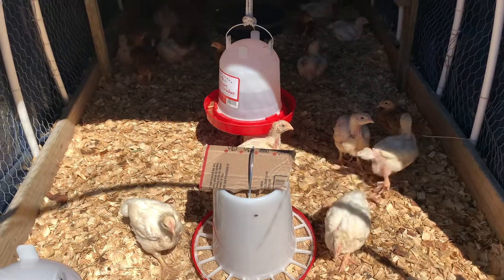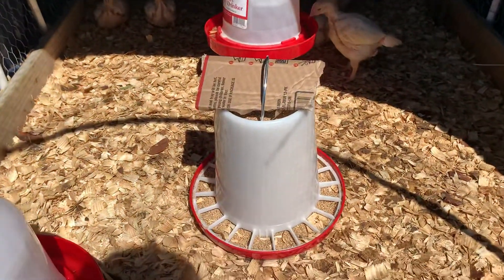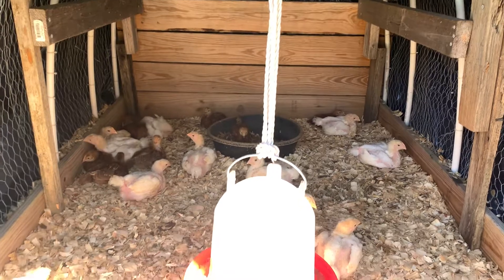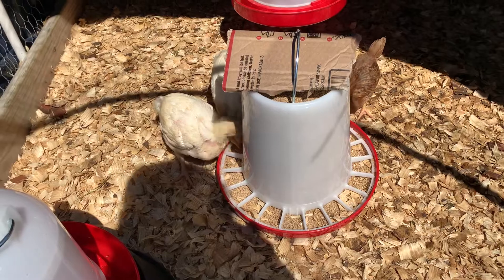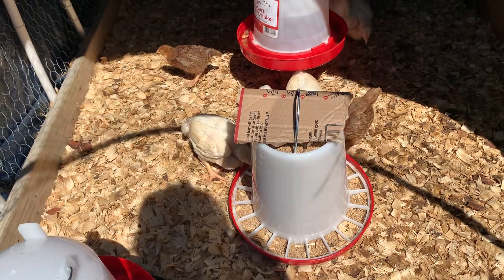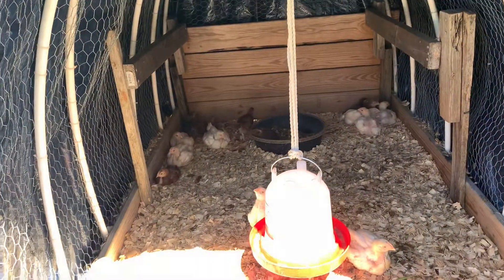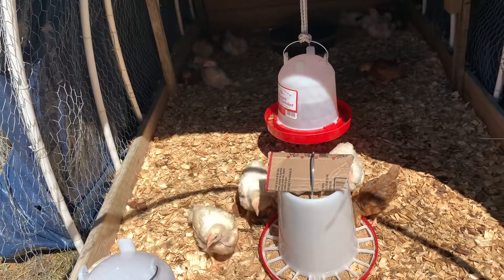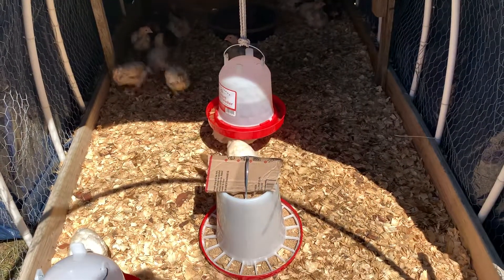How to prepare your Chicken Coop.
Peace 🐝Loveds! Hope you all are Having a wonderful day! My chicks have been transferred into their coop and are very Happy! Make sure you keep fresh water and food and keep your coop clean with shavings. You can clean out and compost their mess. And also use a tarp to give shade and to keep them dry!

Peace 🐝Loveds! For those that don’t know my name is EsiK The Homesteddah😉 Hairstylist that loves to Grow,  Coupon,Cook,Craft, (Sewing,knit,crochet)DYI, Travel.I started my homesteading journey almost 3 years ago after living in my home for 17 years now. I believed the lie that I couldn’t grow in clay in the deers would destroy everything,so I mowed almost 2 acres of grass for 14 years!! Please don’t do that Grow with what you got I don’t care how small you think your space is you can grow food so get to growing by any means necessary. I wish I had started many years back but i didn’t know where to began so I began on my back deck and then into my yard! Yes I fell in love with growing it became another passion for me! So get to growing family and I hope you guys are inspired to start your own journey into homesteading and continue enjoying my journey as I continue to JOURNEY! Peace and Bliss to you all🥰❤️ Thank you all for Your love and Support

Fan mail
POBox
49212